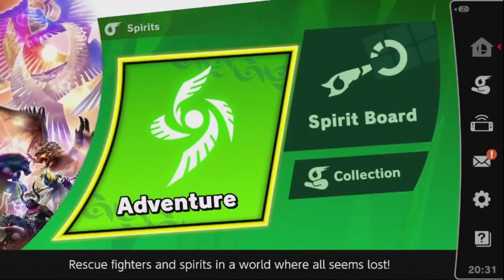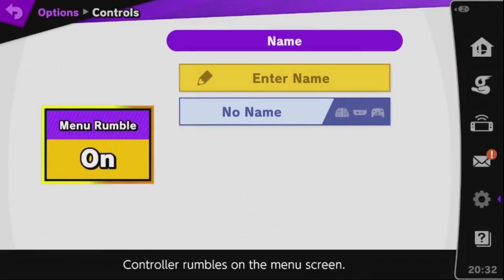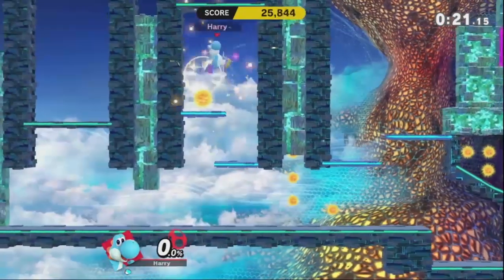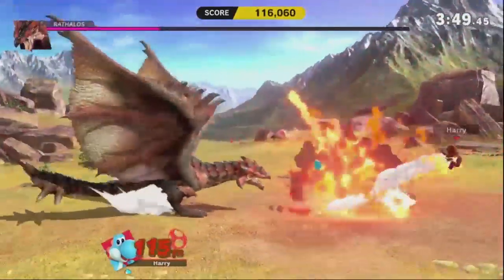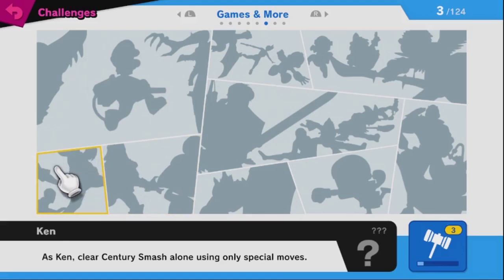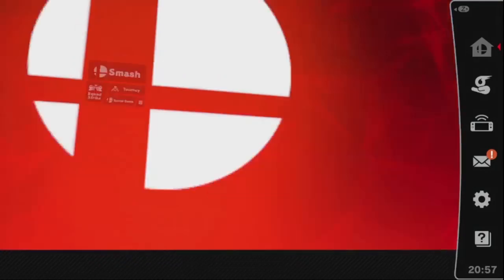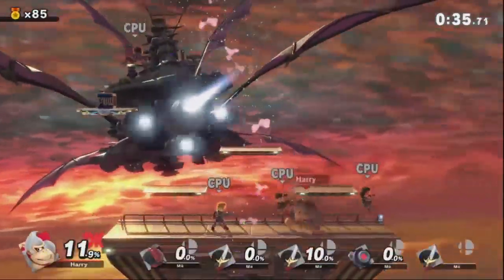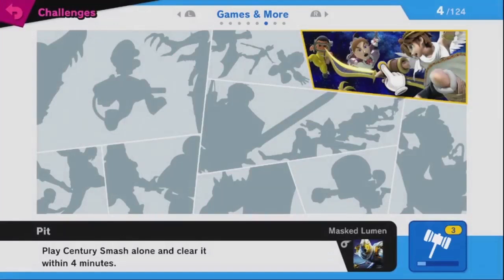Super Smash Bros. Ultimate - First Impressions 1/2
Sorry for loud game audio lol.